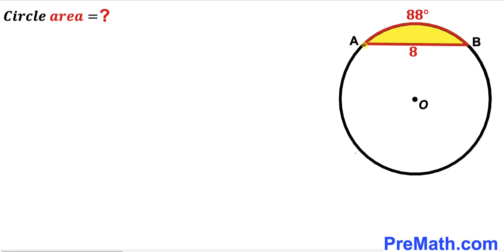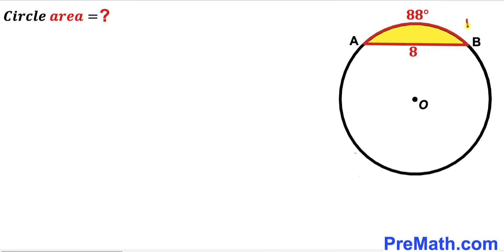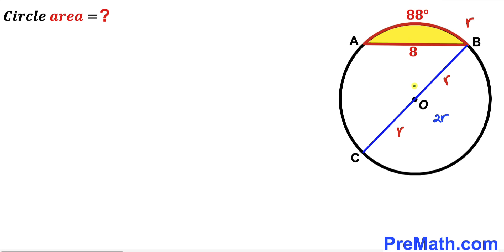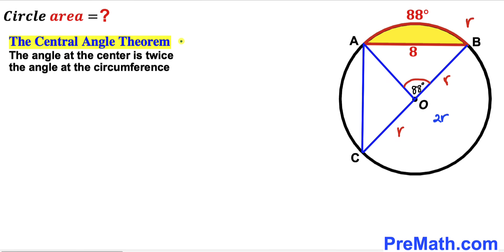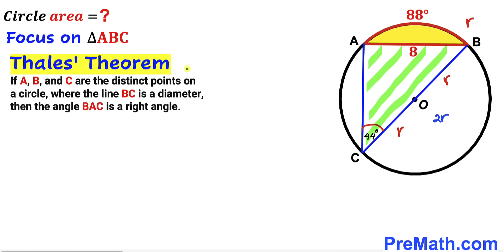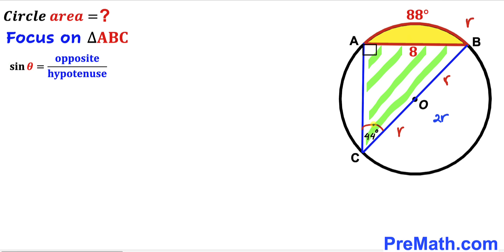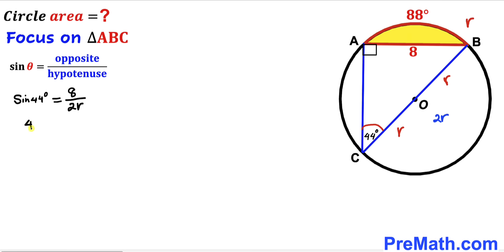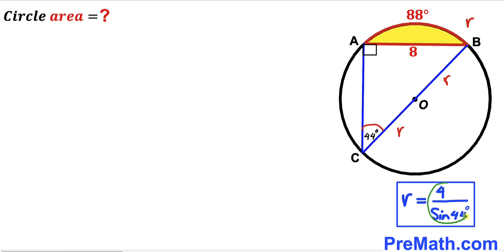Can you find area of the Circle? | (Trigonometry)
Learn how to find the area of the Circle. Important Geometry and Algebra skills are also explained: Central angle theorem; Thales' Theorem; circle area formula. Step-by-step tutorial by PreMath.com.

blackpenredpen
math olympics
olympiad exam
math olympiada
British Math Olympiad
olympics math
olympics mathematics
Number Theory
mathcounts
math at work
Pre Math
Olympiad Mathematics
Olympiad Question
Geometry
Geometry math
Geometry skills
Right triangles
imo
Competitive Exams
Competitive Exam
Calculate the length AB
Pythagorean Theorem
Right triangles
Intersecting Chords Theorem
coolmath
my maths
mathpapa
mymaths
cymath
sumdog
multiplication
ixl math
deltamath
reflex math
math genie
math way